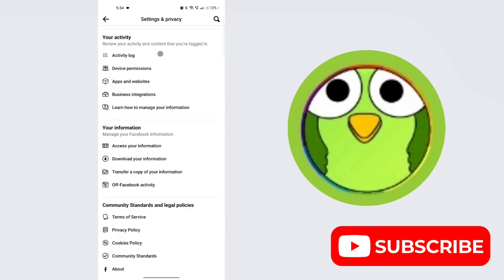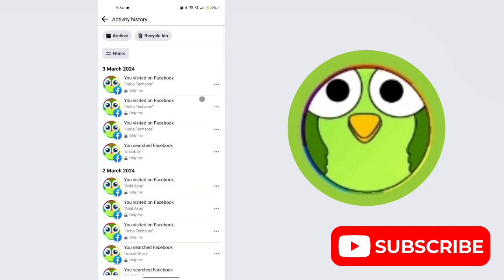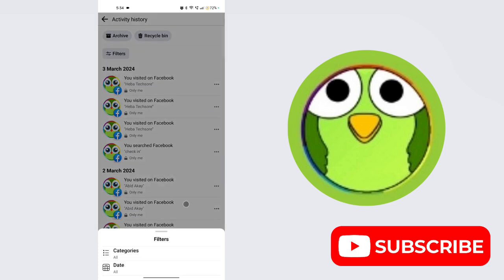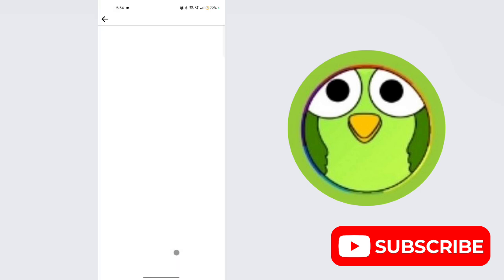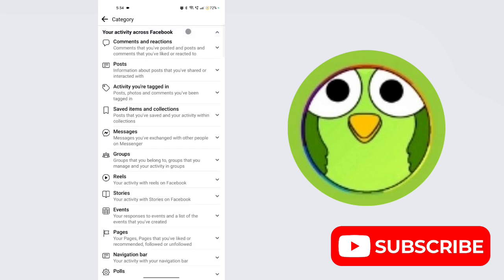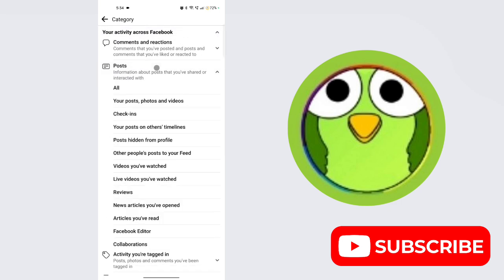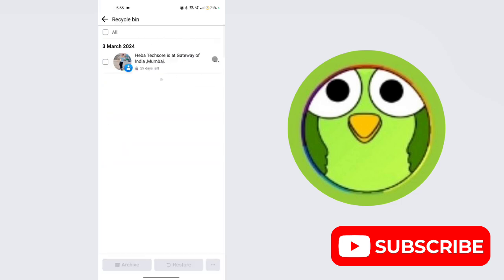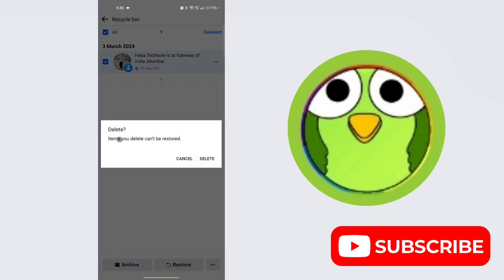How To Delete Check-ins On Facebook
Talk soon,
Abid Akay